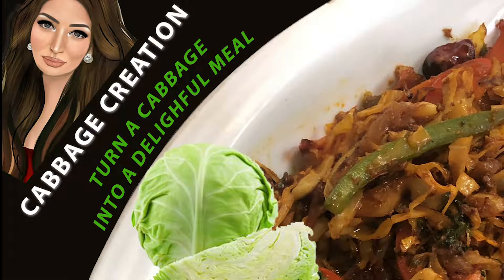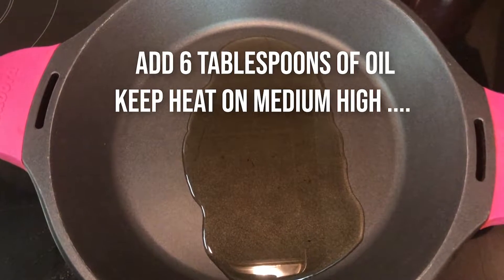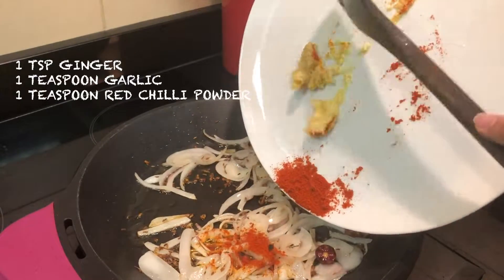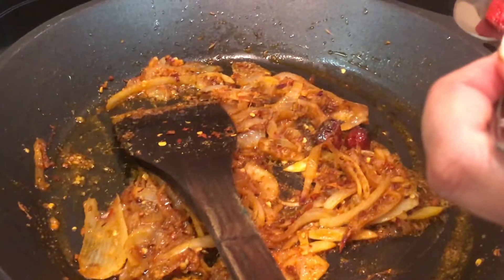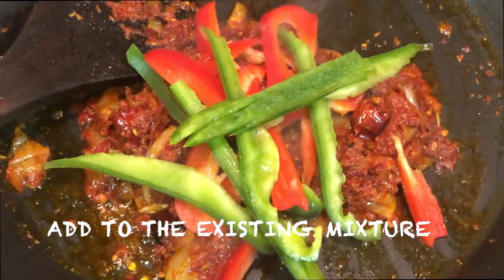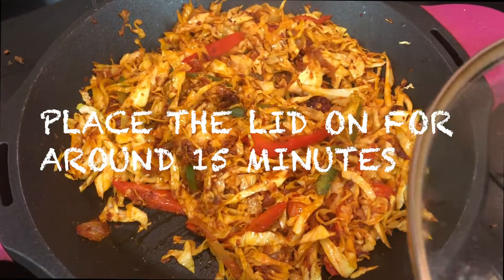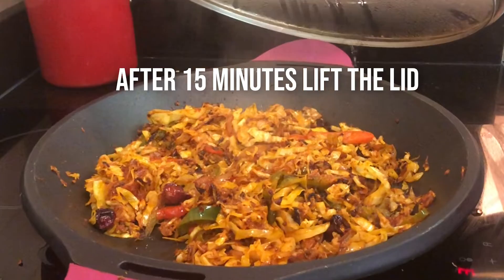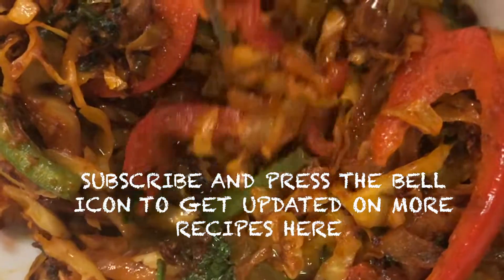TURN A CABBAGE INTO A GREAT DISH! - SUITABLE FOR VEGETARIANS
This cabbage recipe, turns a boring cabbage into a colourful aromatic meal that can be eaten with fresh naan. Full of flavours, lifting colours and flavours and taking this vegetable to another dimension! watch this short video to learn more.